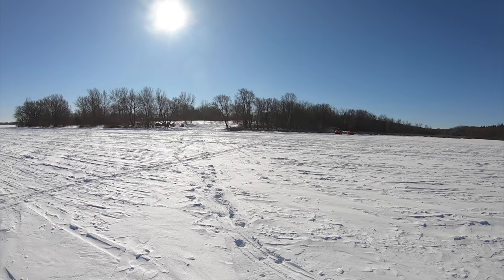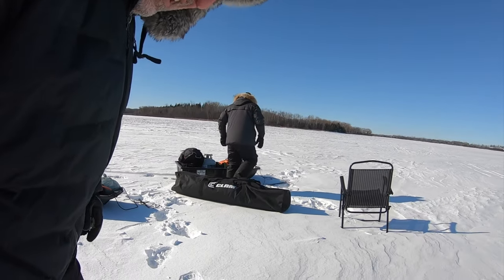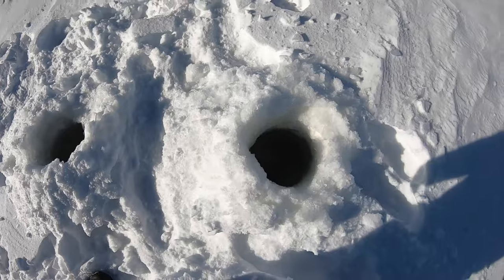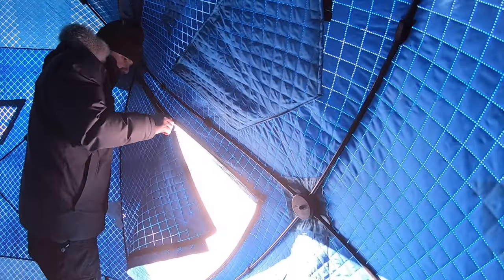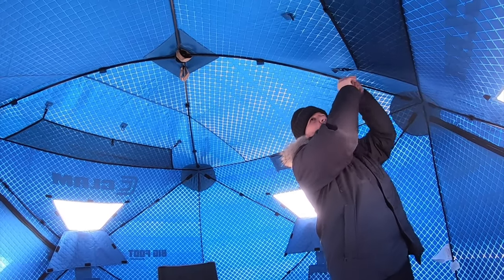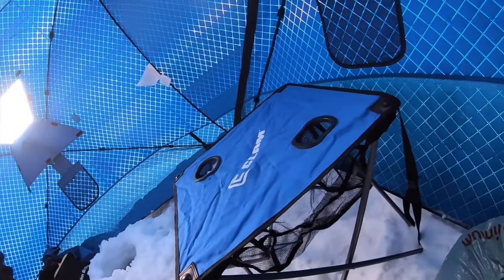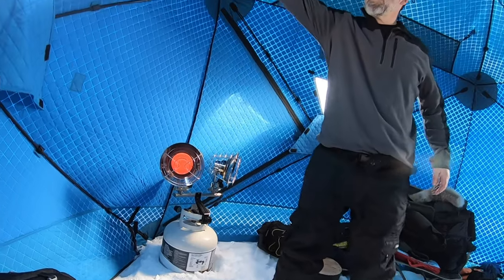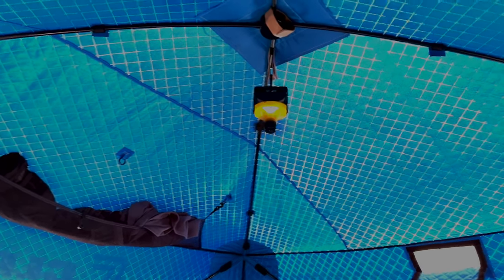ICE Fishing my first time, 20 Tips for beginners.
My First Time, Ice Fishing.
Lake Scugog, Ontario Canada.
With Glen F.
I was trying to find all the equipment from this movie on Amazon.ca
Tent

Fishing Rod

Hole Ice Digger

Snow boots

Folding table

Gas Heater Stove

Insta 360 x2 (Im using Rylo360, The company no longer exists)

Battery heating jacket

Fan for tent (battery)

00:00 Start
00:53 Tip 1
02:50 Tip 2
04:40 Tip 3
06:00 Tip 4
06:30 Tip 5
06:57 Tip 6
07:28 Tip 7
08:19 Tip 8
08:39 Tip 9
09:40 Tip 10
10:35 Tip 11
11:10 Tip 12
12:07 Tip 13
12:27 Tip 14
12:49 Tip 15
13:08 Tip 16
13:45 Tip 17
14:35 Tip 18
14:58 Tip 19
15:35 Tip 20